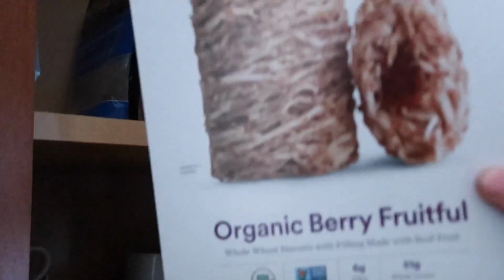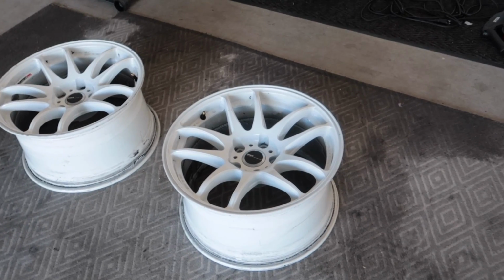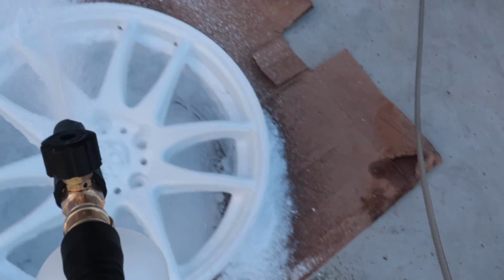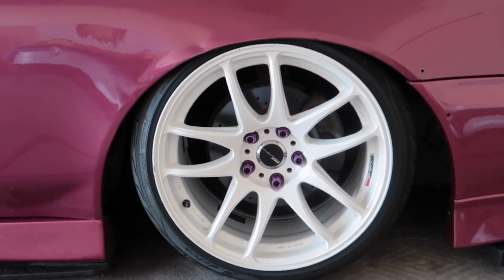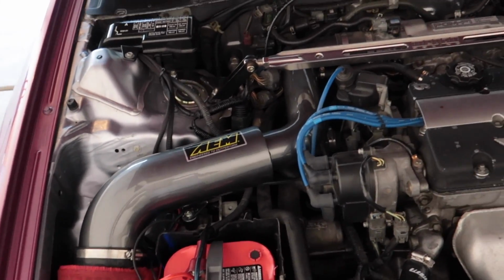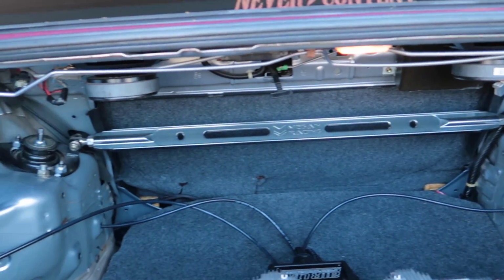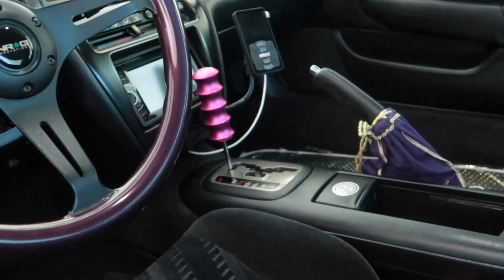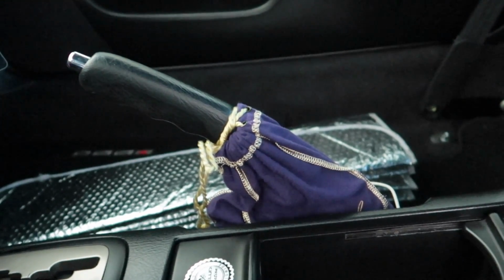Reviewing my bagged Honda Prelude.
Today I review my bagged Honda Prelude and tell you my future plans with the build.